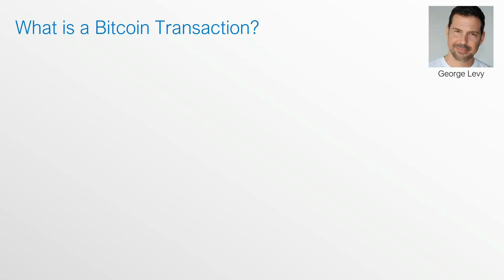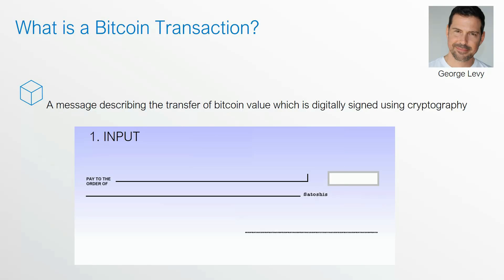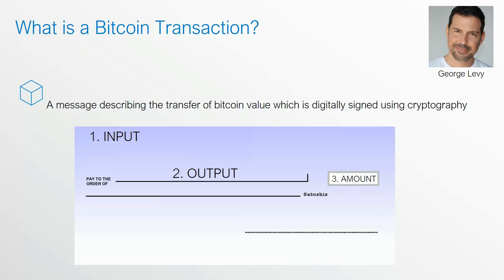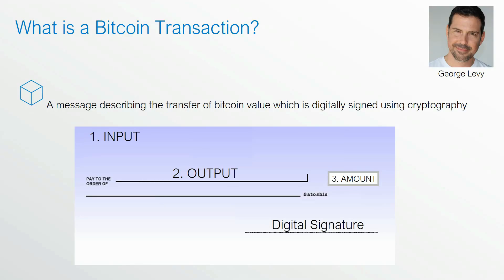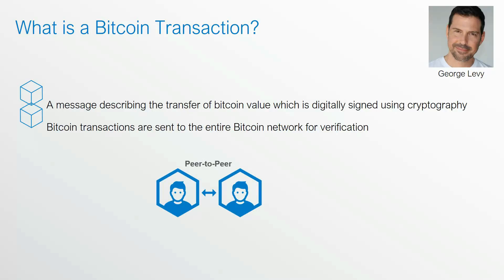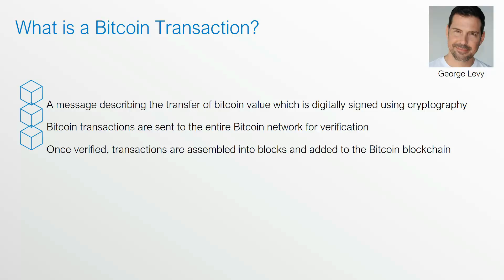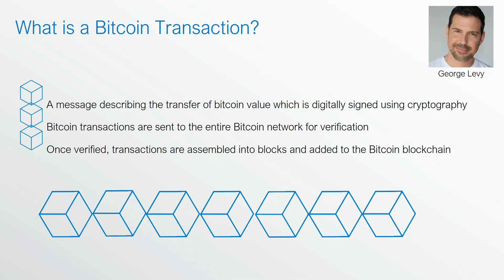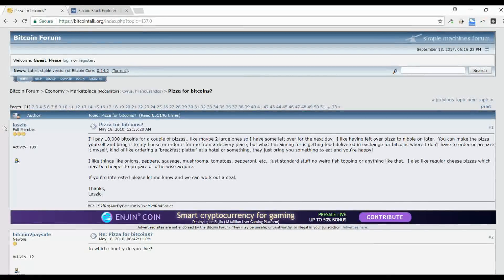George Levy - How Can You Audit Transactions in a Blockchain?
One of the students from the Blockchain and Bitcoin Fundamentals course asked:

"How can you audit transactions in a Blockchain?"

In this video, recorded in the beautiful island of Curaçao, I answer the question and explain how you can review transactions on the Bitcoin blockchain.

In the process, I take you along on a trip into the history of Bitcoin to revisit the first retail purchase ever made using Bitcoin.

Receive FREE video lessons from George Levy's paid blockchain, Bitcoin and cryptocurrency courses at: